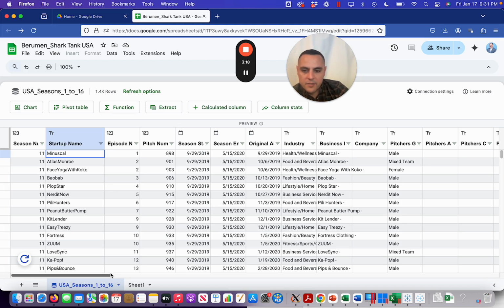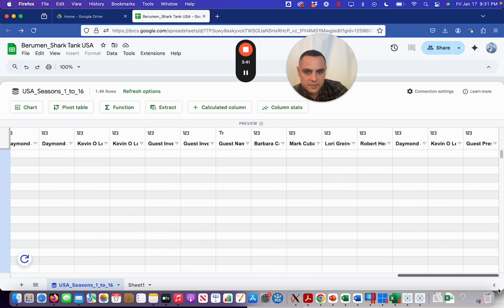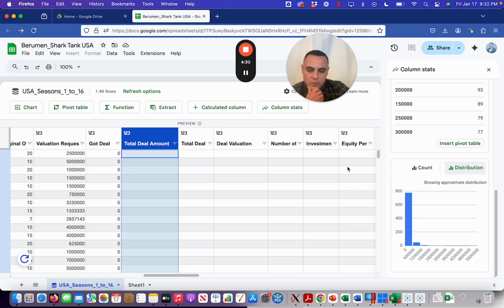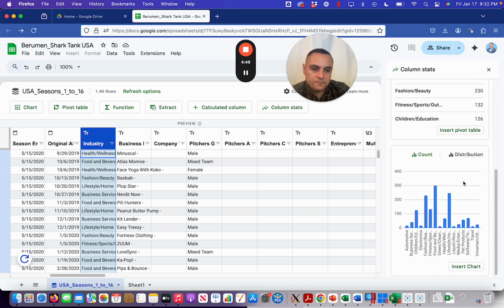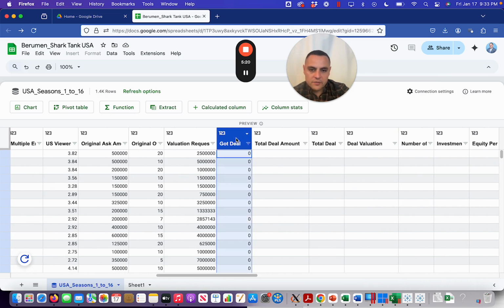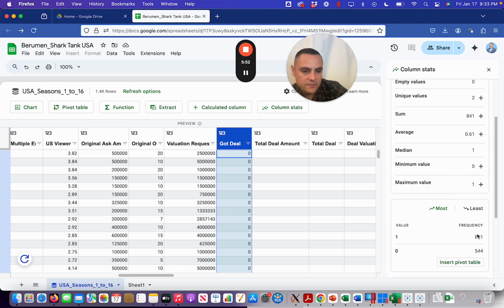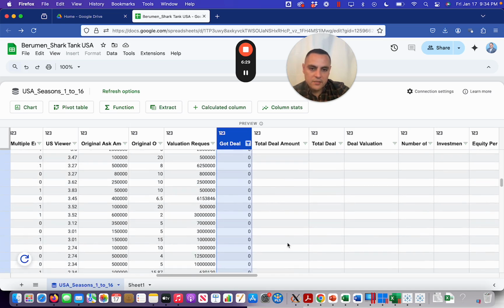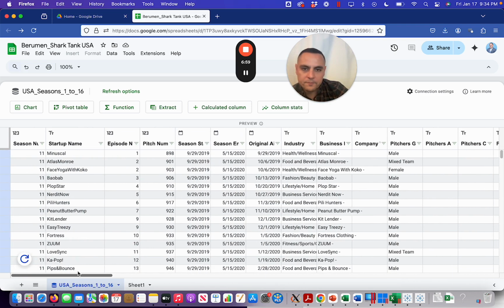Business Analytics Module 5: Exploring Data with No Code - Connected Sheets